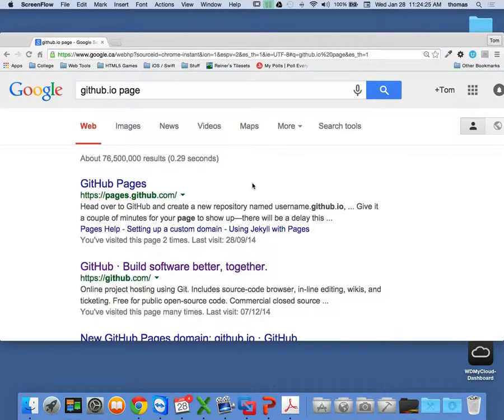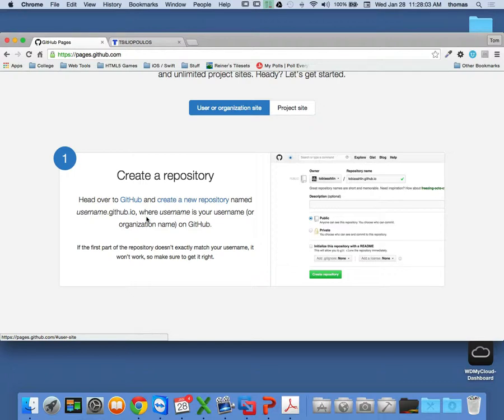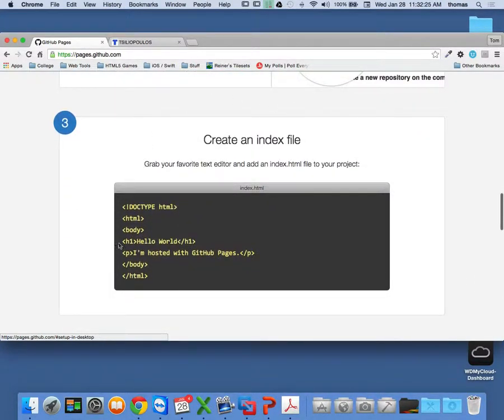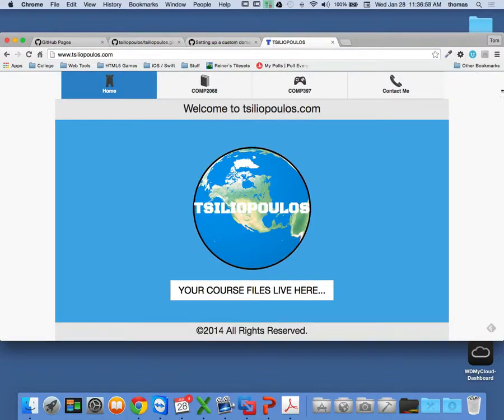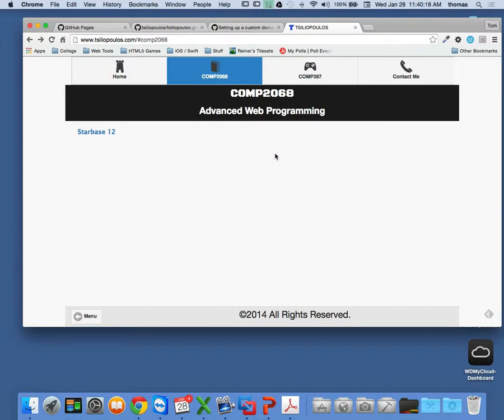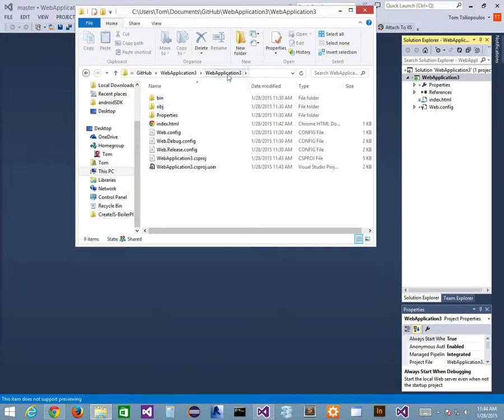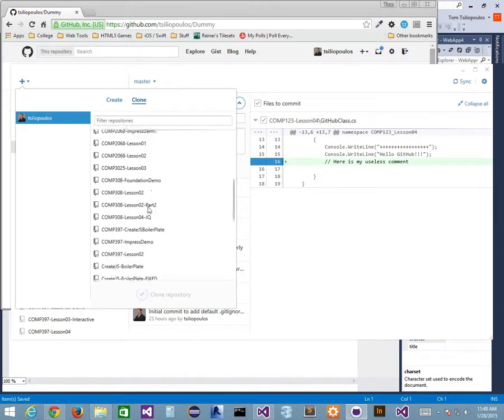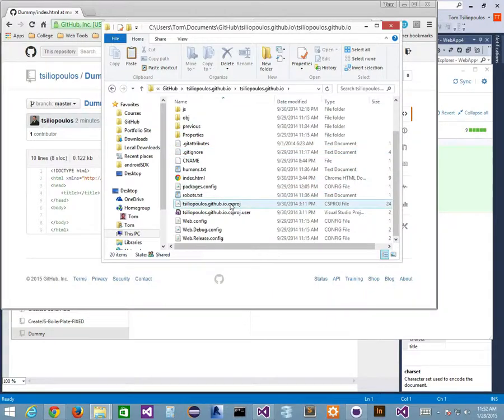COMP308 - Lesson 4 - Part 3